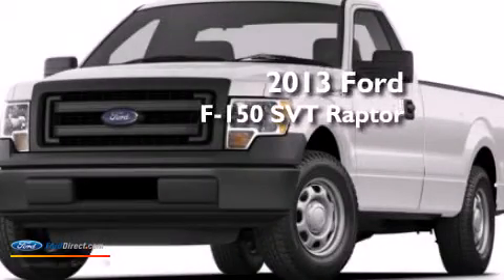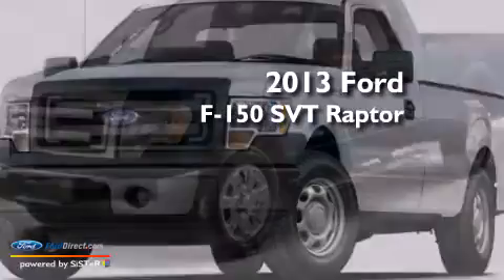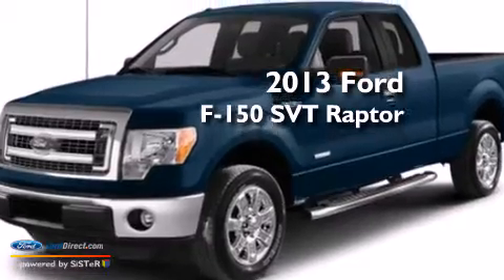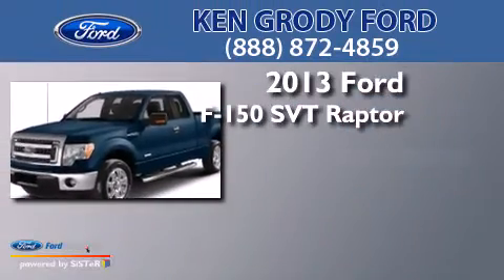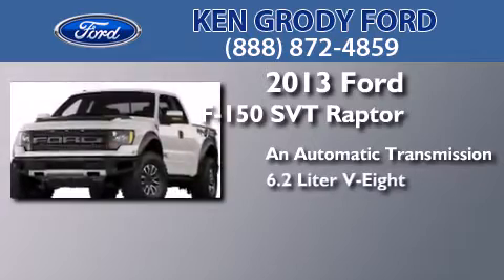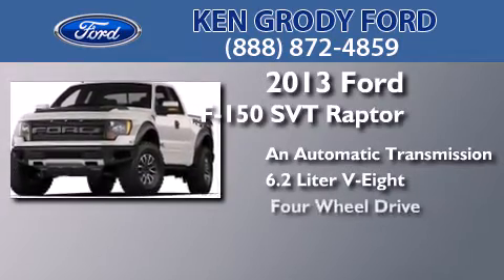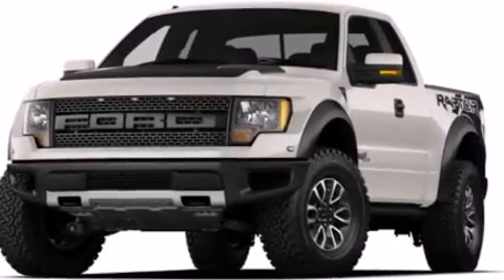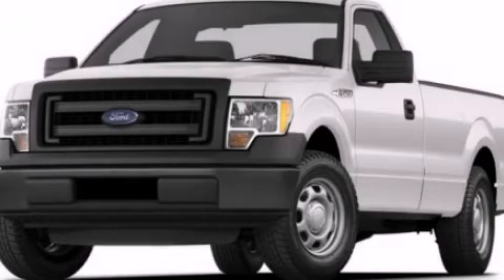2013 FORD F-150 Buena Park CA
We have been honored to serve the Buena Park CA area , we promise that your experience at our dealership will exceed your expectations ! Year : 2013 Make : FORD Model : F-150 Engine : 6.2L V8 16V MPFI SOHC Trans .